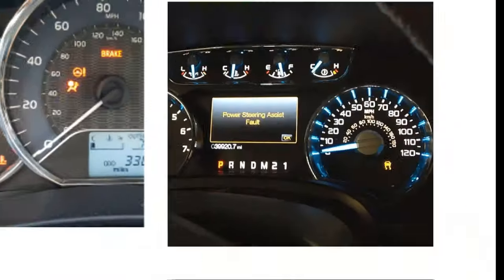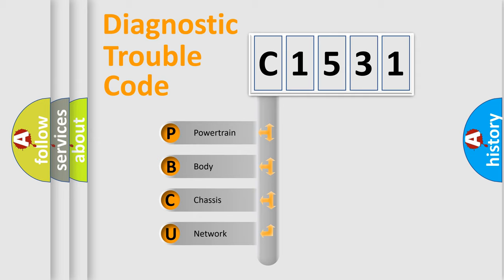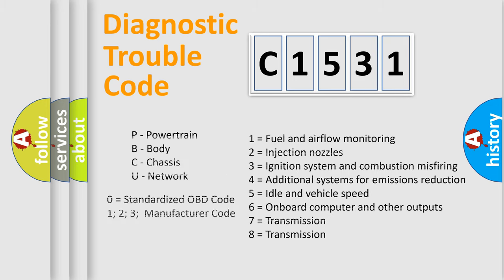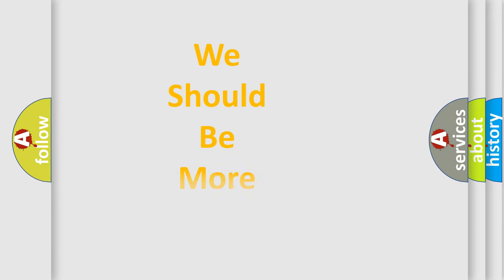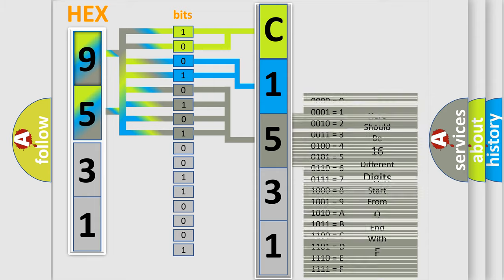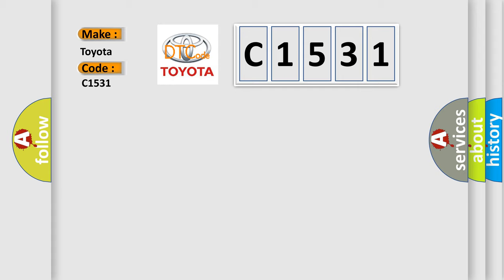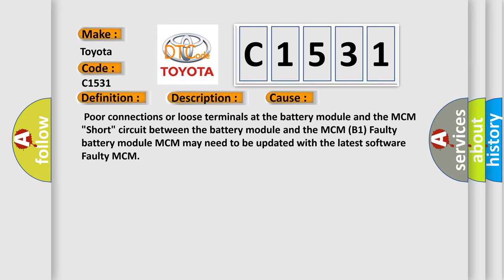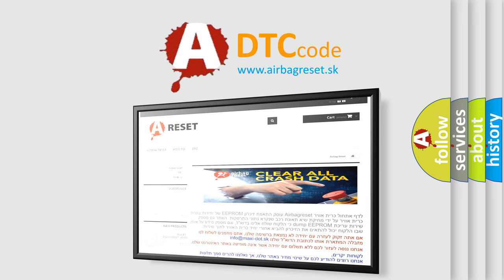DTC Toyota C1531 Short Explanation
Contents:
0:21 Basic DTC analysis according to OBD2 protocol standard.
1:48 Insight into programming
2:58 A diagnostically understandable description of the Diagnostic Trouble Code
3:05 Basic error definition

Make:
Toyota
Code:
C1531
Definition:
Battery Module Temperature Sensor 1 Circuit Low Voltage
Description:
With the ignition ON and the MCM supply-power voltage a minimum of 9.0 V,the battery module temperature sensor is less than 0.05 V at least 2 seconds.(IMA system indicator is ON) WARNING: The IMA system uses high voltage (144 V),before servicing turn OFF the battery module switch.
Cause:
 Poor connections or loose terminals at the battery module and the MCM "Short" circuit between the battery module and the MCM (B1) Faulty battery module MCM may need to be updated with the latest software Faulty MCM